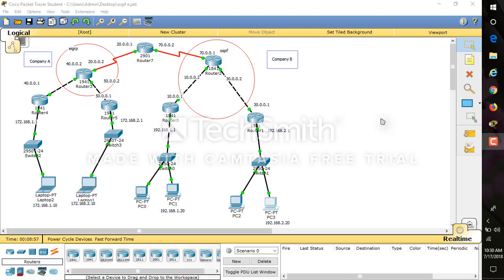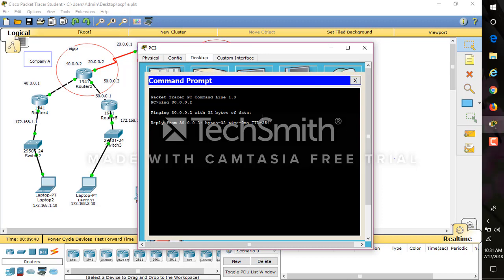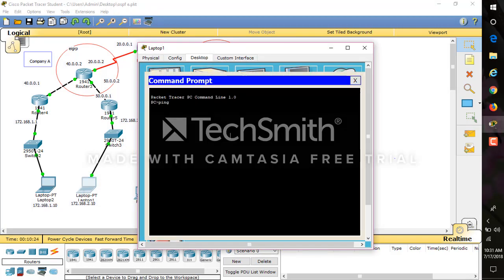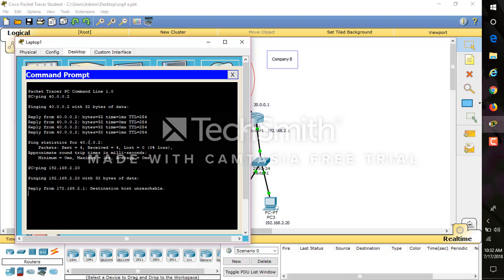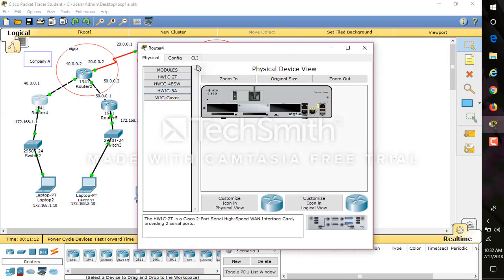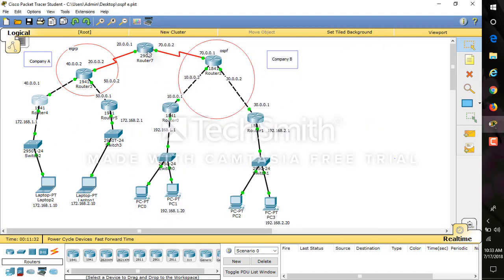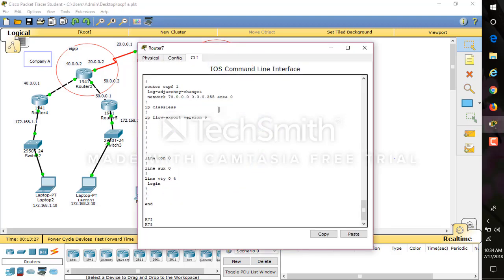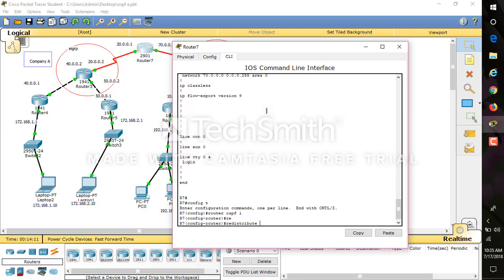#05 Redistribution EIGRP OSPF | The Power of OSPF Redistribution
Redistribution is the process of exchanging routing information between different routing protocols. In this case, you are mentioning redistribution between EIGRP (Enhanced Interior Gateway Routing Protocol) and OSPF (Open Shortest Path First).

How we can redistribute a routing protocol into another dynamic routing protocol (OSPF to EIGRP)

To redistribute routes between EIGRP and OSPF, you need to follow these steps

Redistribution in OSPF - Syntax
R1(config)router ospf 1
R1(config-router)redistribute eigrp 1 subnets

Redistribution in EIGRP- Syntax
R1(config)router eigrp 1
R1(config-router)redistribute ospf 1 metric 1500(BW) 200(Delay) 255(Reliable) 1500(MTU)

🚶‍♀️Video Walkthroughs:
0:10 Redistribution overview
0:48 Device reachability check
5:02 Route Redistribution Between OSPF and EIGRP
6:50 Route Redistribution Between EIGRP and OSPF
9:35 Validation using show ip route command